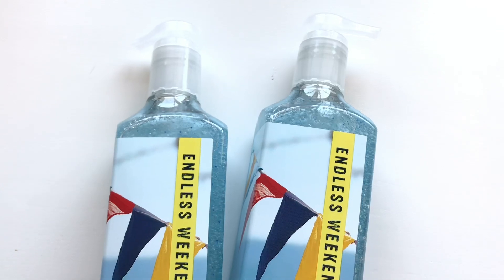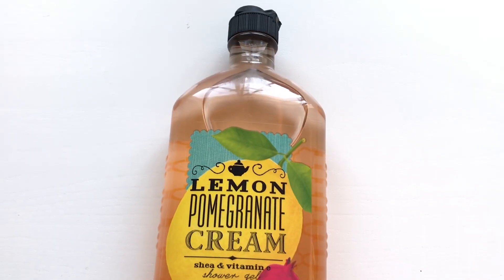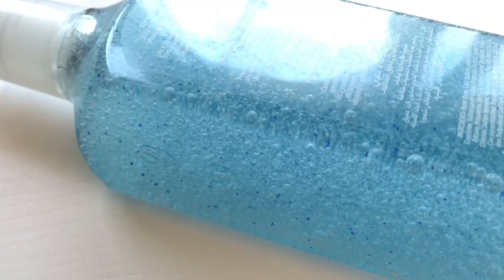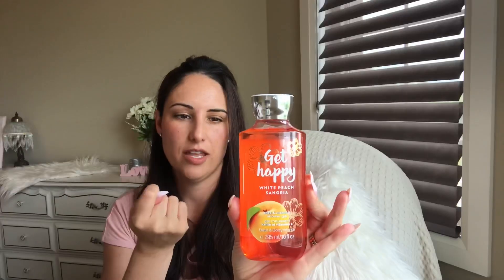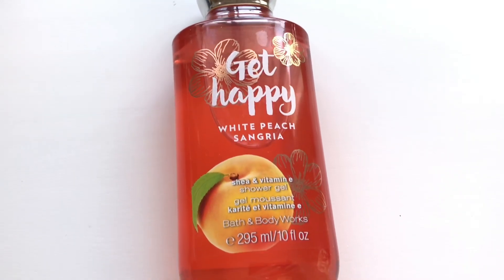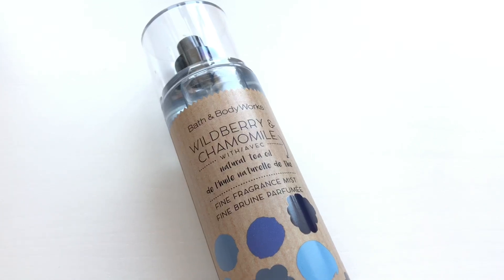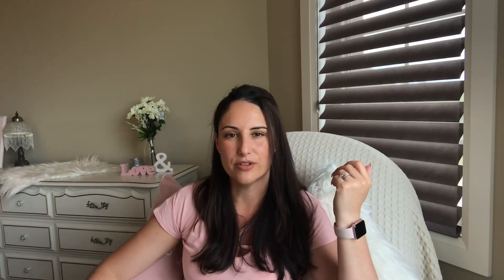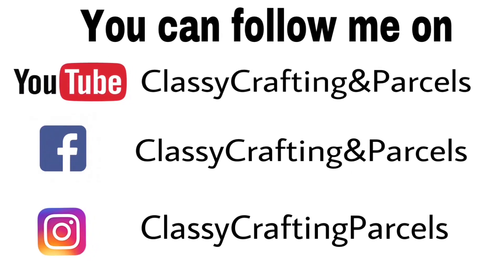Bath & Body Works Haul | Semi Annual Bath & Body Works Haul |Classy Crafting and Parcels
Hello Everyone,

I hope you enjoy this Bath and Body Works Hauls.  The semi annual bath and body works sale is on!